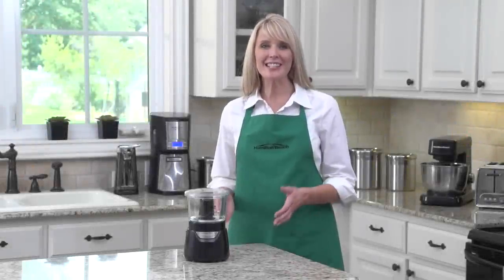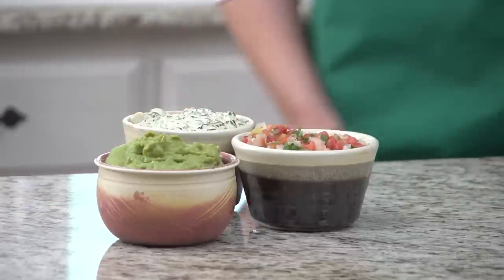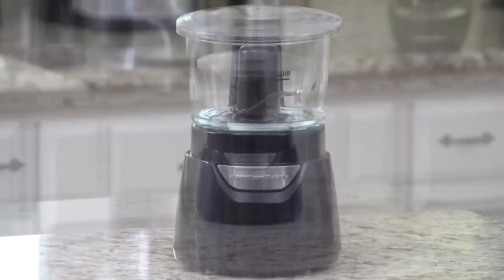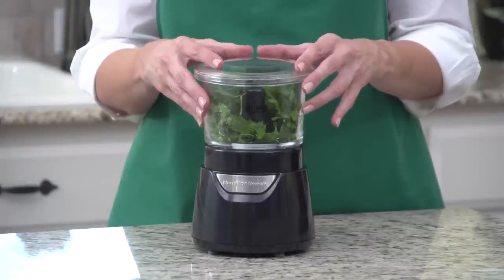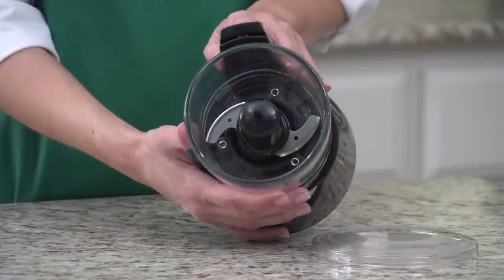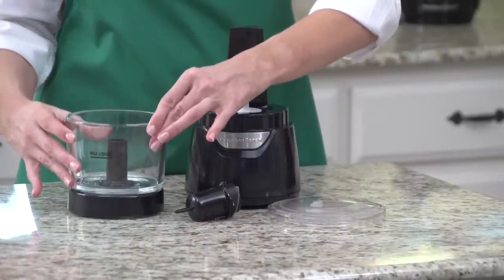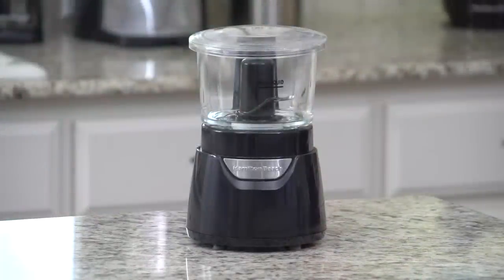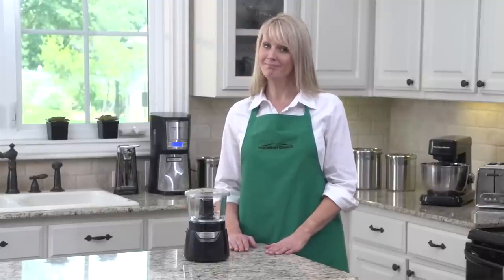Food Chopper | Hamilton Beach® | Stack & Press™ 3 Cup Glass Bowl Chopper (72860)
The Stack & Press 3 Cup Glass Bowl Chopper creates new opportunities for homemade relishes, dips and spreads. The durable glass bowl resists stains, scratches and odors, and it comes with built in cord storage

FEATURES
• Glass bowl resists stains, scratches and odors
• Simply stack & press to chop
• No difficult twisting or locking
• Durable glass bowl
• Press lid for chopping action; release to stop
• Stainless steel blades
• Dishwasher safe parts
• Cord storage

LEARN more about the Hamilton Beach Stack & Press™ 3 Cup Glass Bowl Chopper
Model # 72860: